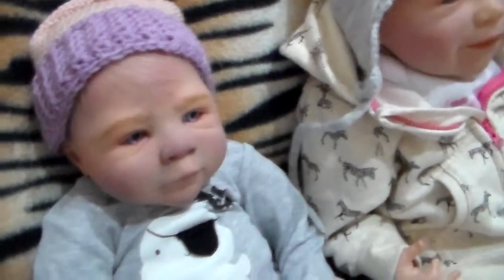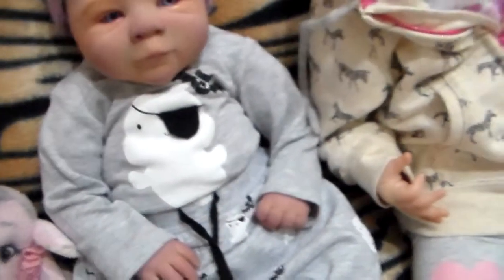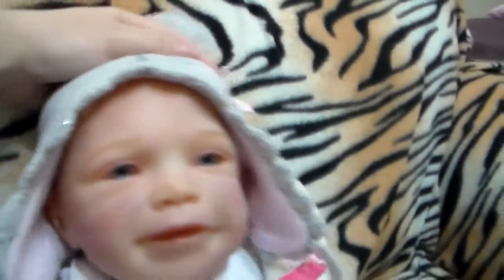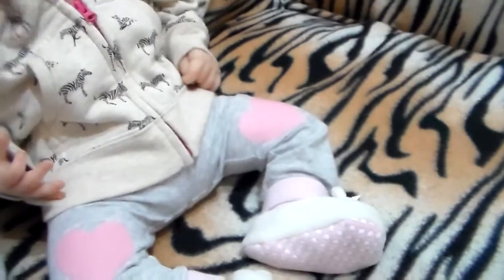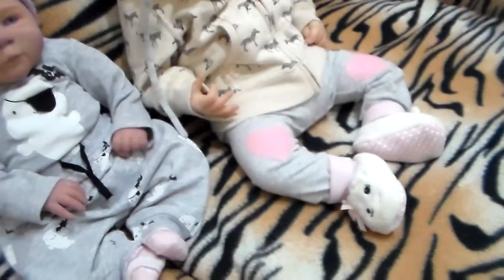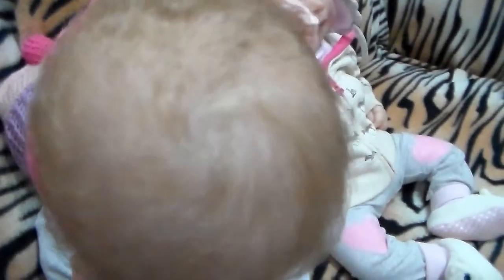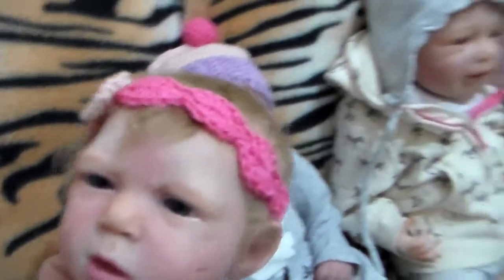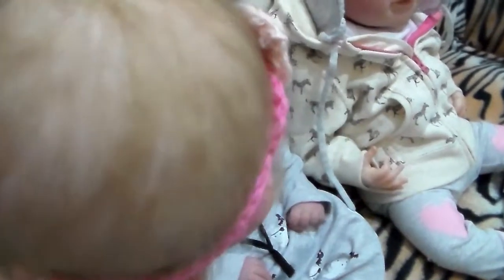Reborn baby hair rooting updates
Sky (Sili Altenkirch) in cute ghost outfit with pet elephant, Jola Strydom in zebra hoodie and leggings, Marleigh (Alexa Kazmierczak) head rooted by me, the complete reborn has been painted and put together by Tess Tucker (Pearl of a Girl Nursery).